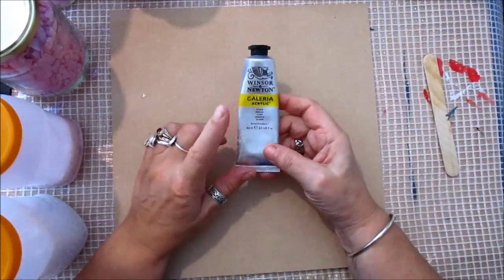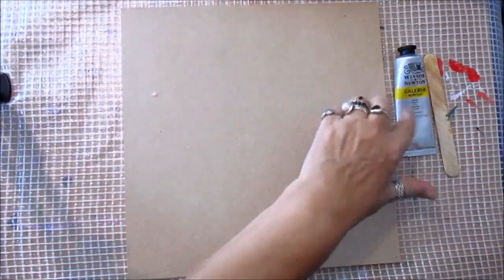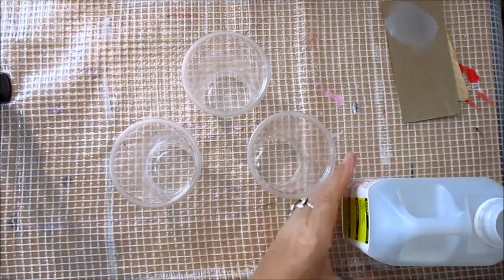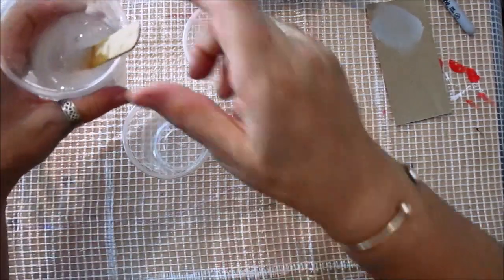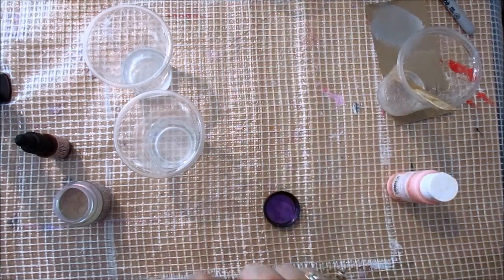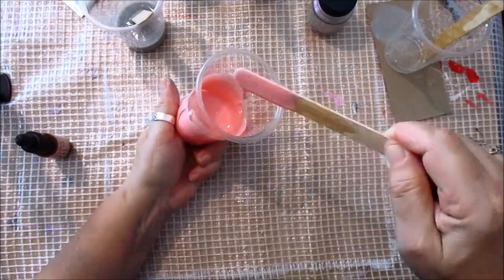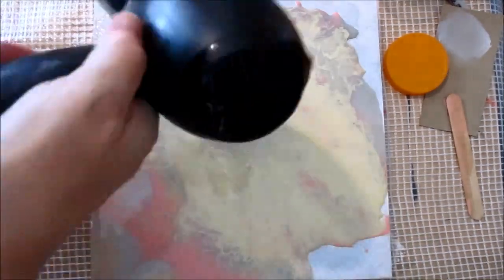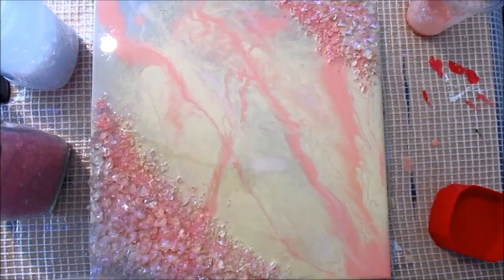Gemstone Geode Wall Clock Tutorial - Part 1 - jennings644